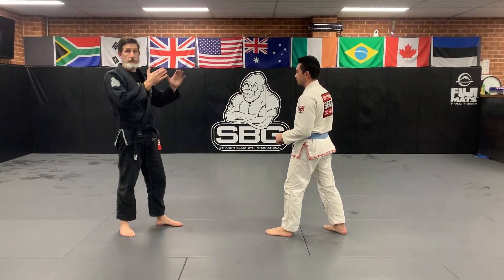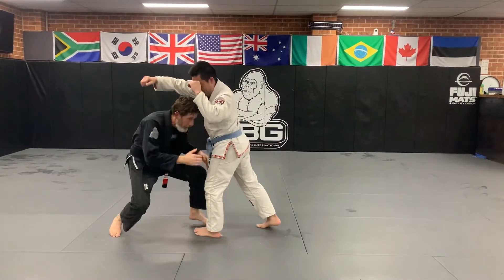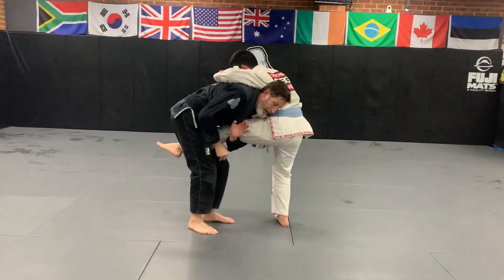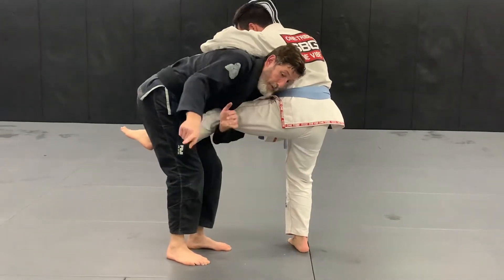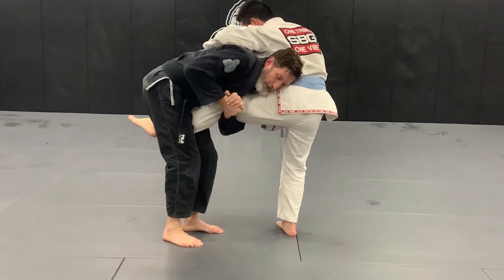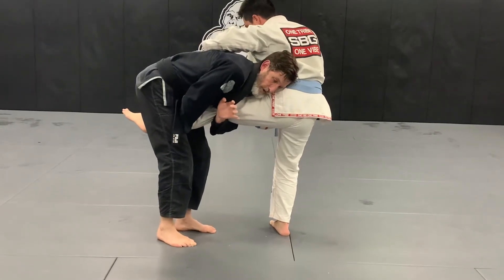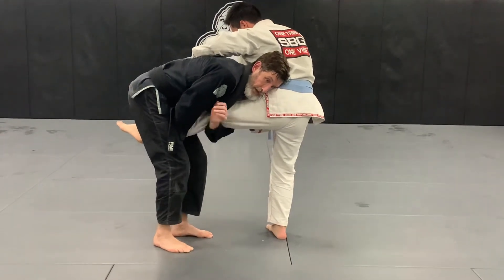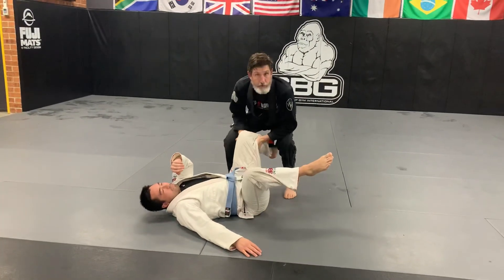2nd stripe - Single Leg takedown